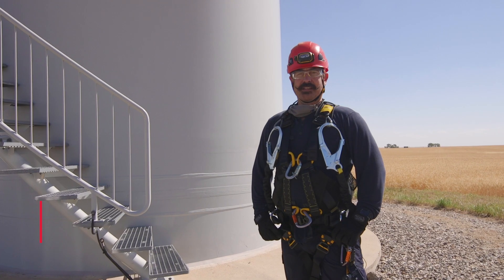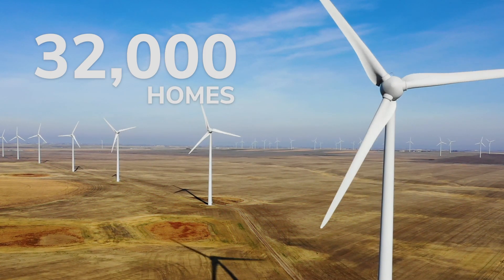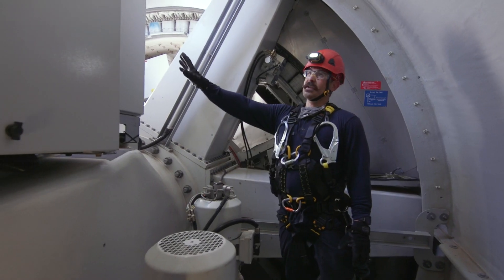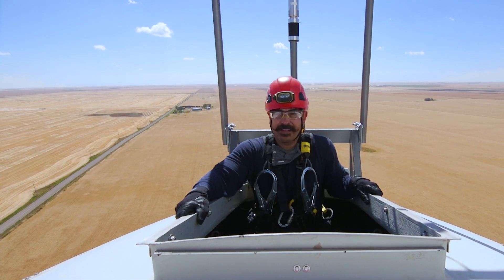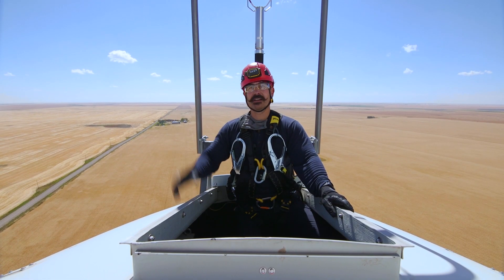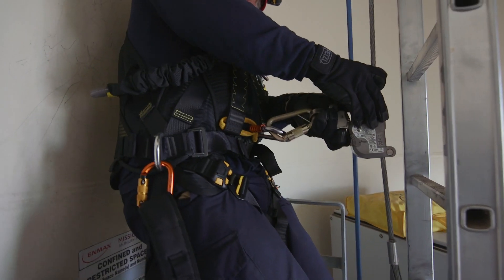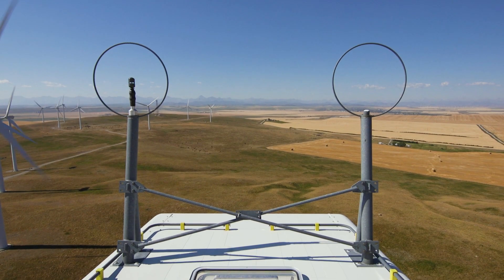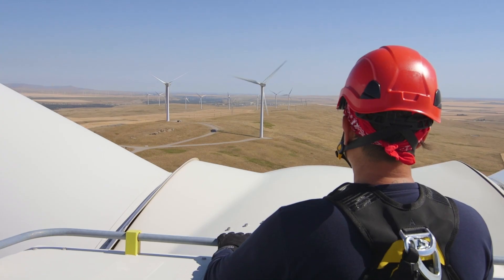Wind Farm Tour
Get an exclusive peek behind the scenes at our wind farms in southern Alberta: Taber and Kettles Hill. Together, they provide 144 MW of renewable generation capacity (total installed) to the grid.